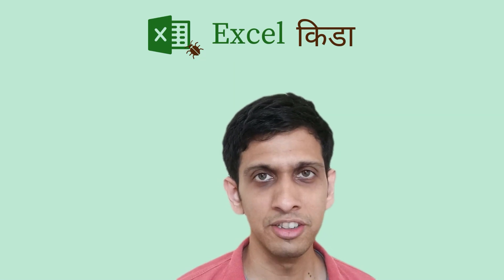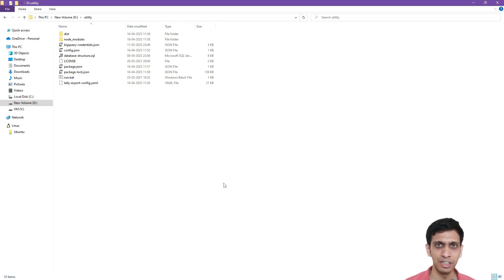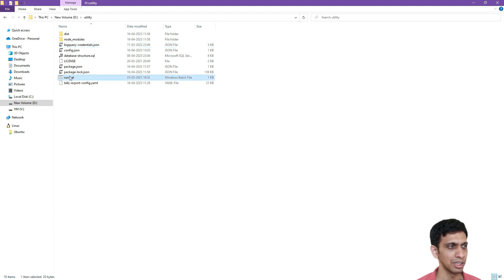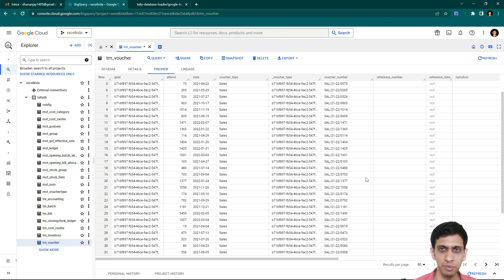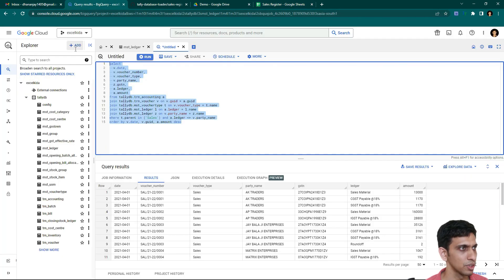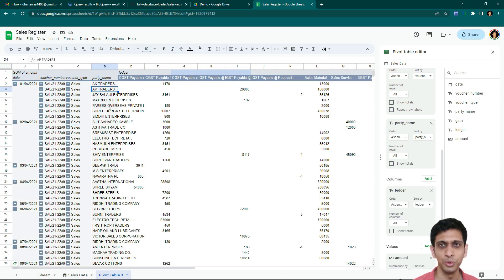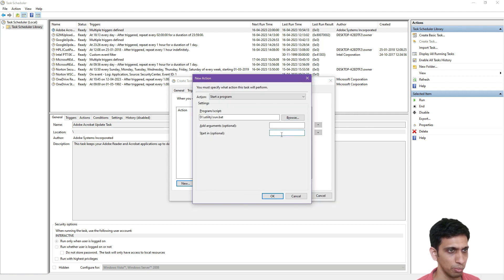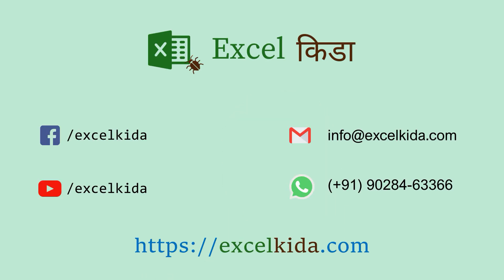Tally to Google Sheets - Importing Sales Register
This tutorial demonstrates how to import Tally data into Google BigQuery and then how to grab that data into Google Sheet to automatically prepare Sales Register. It uses Google Sheets feature Connected Sheets to connect to BigQuery dataset and fire SQL query to pull data. This data is then arranged to Sales Register using Pivot. Automated sync of data from Tally to BigQuery using Windows Task Schedular is too demonstrated. Scheduling of report refresh using schedule refresh is also demonstrated.

0:00 Intro
0:48 BigQuery setup documentation
2:51 Tally to BigQuery data sync
7:05 BigQuery to Google Sheet
10:31 Preparing Report via Pivot table
12:44 Schedule Refresh of data
16:01 Closing Remarks